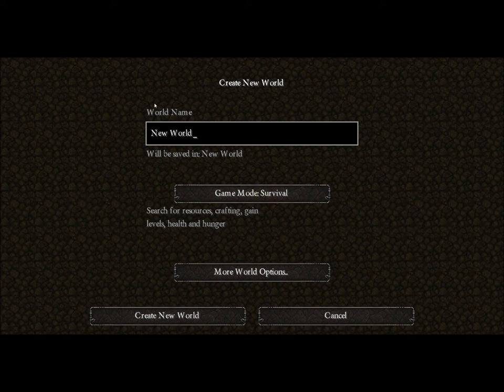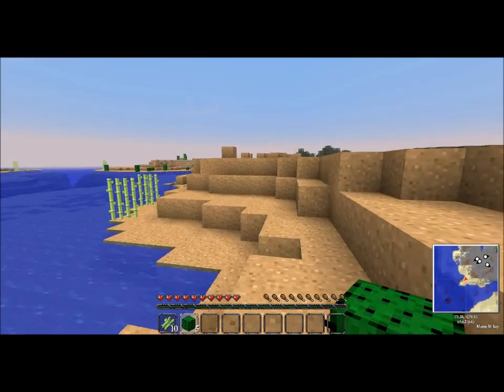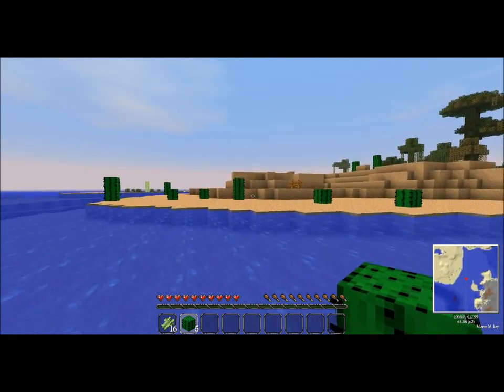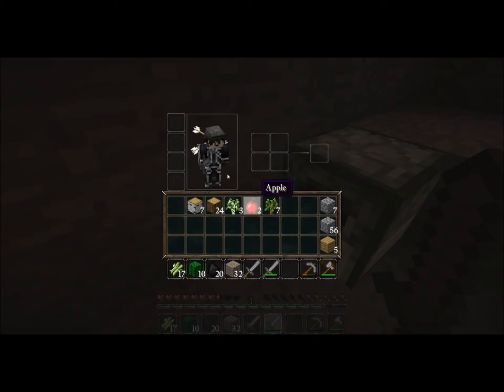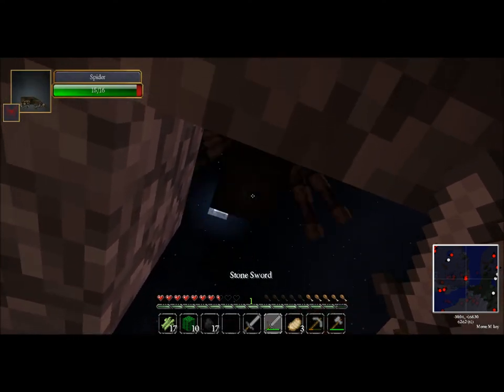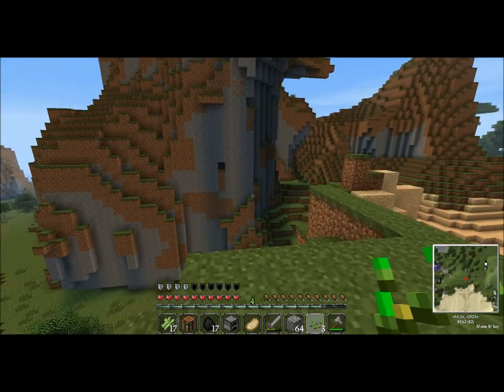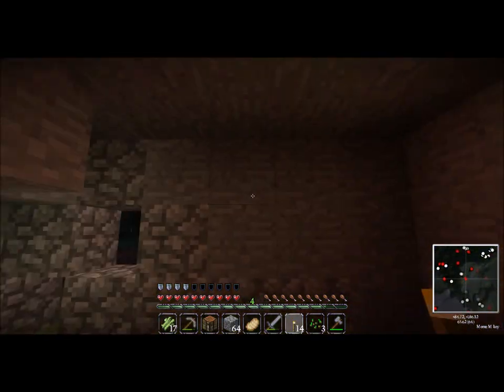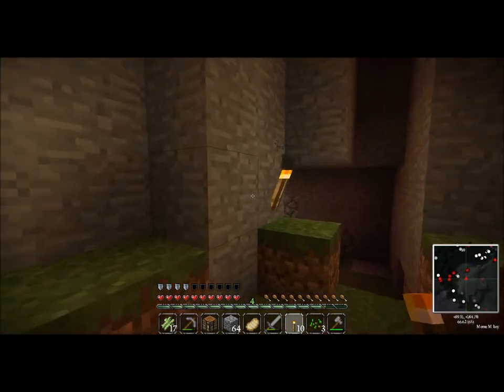Minecraft LP the world i live in S1 e1 Thoughts and maps and omg look at the stone and mob coverage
SEED WHITEDRAGONZZ

Here we are again on land in the middle of no one to be seen,
and i am playing minecraft...Welcome one and all I am playing on a
new world and using mods simple as that. Oh and my name is whitedragonz
yes with a z. We are playing in survival mode oh boy and i have
animals monster lava and grass all of that and more. Now for the
stuff that should keep me out of trouble:

1. I do not own minecraft i bought the game just like you
2.All mods will be listed below copy paste and goggle them
3.I am using a skin from skins.com check it (no they are not paying)
4.If a modder does not want me to use it i will turn it off
5.I have MCpatcher for all the mods and texture pack
6.I DO NOT GET PAID FOR THIS, AGAIN I MAKE NO MONEY
7.If I say it in a joke its a joke folks laugh or boo
8.Future issues area and i like to say WATZ UP EVERYBODY!

Mods as it stands
MINECRAFTFORGE
DAMAGEINDICATORS V2.5.8
SPECIAL ARMOR_1.5.1
simpleores mod
ToomanyItems (when need)
TIMBER
Armor Stand Mod
Netherrocks_1.5.1

TEXTURE

.The pack was started by Vattic who created the bulk of the main pack and much mod stuff.
Over the last two years more and more people have given their own time to help out.
They all deserve enormous thanks.